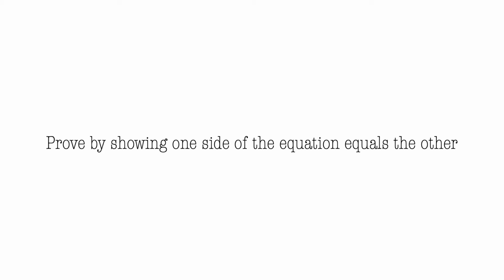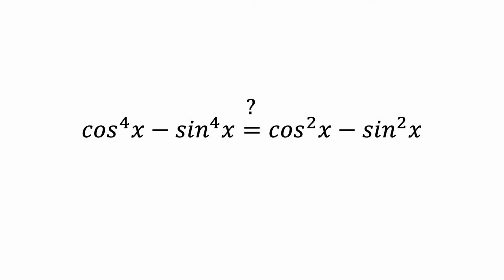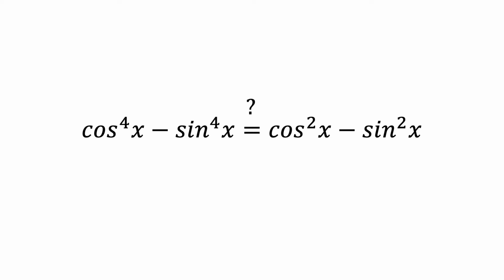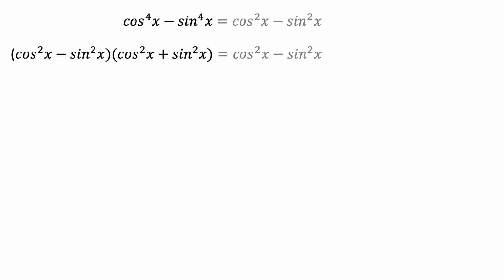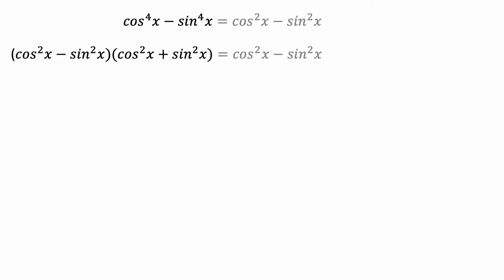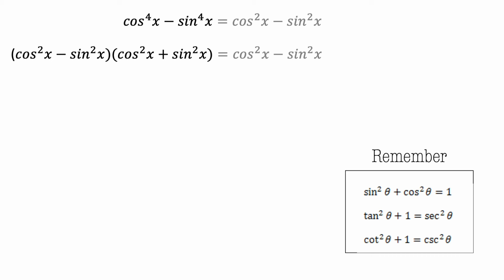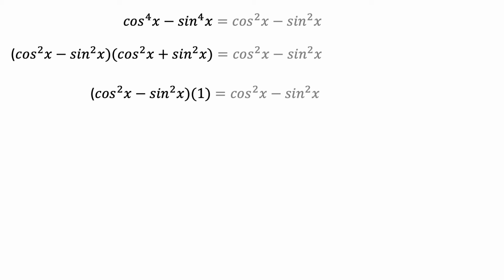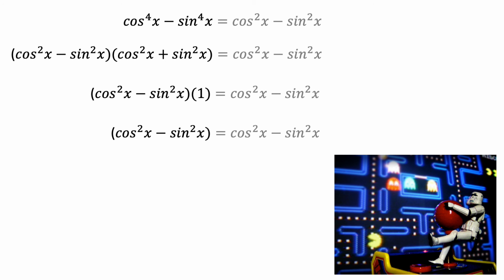trigonometric identities problem #2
proving trigonometric identities step by step